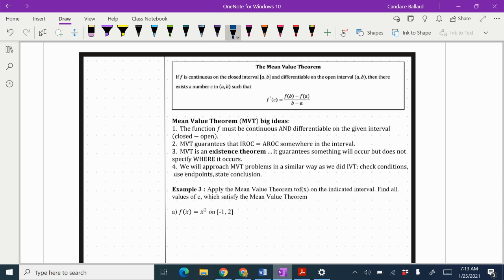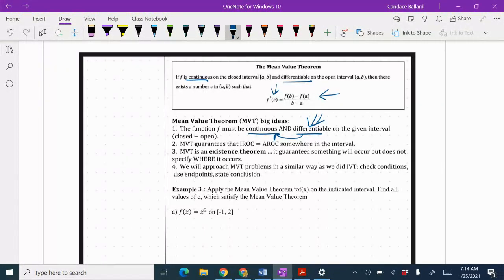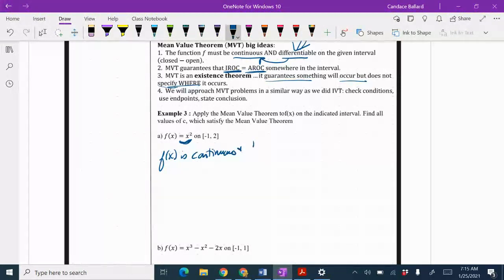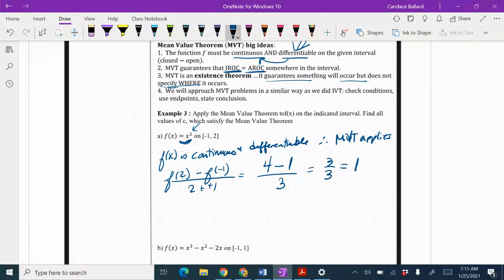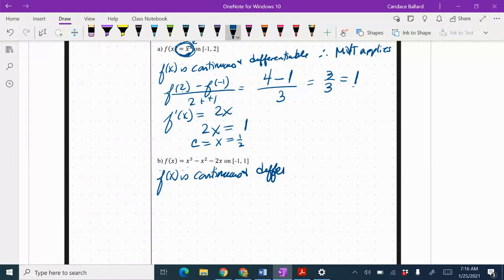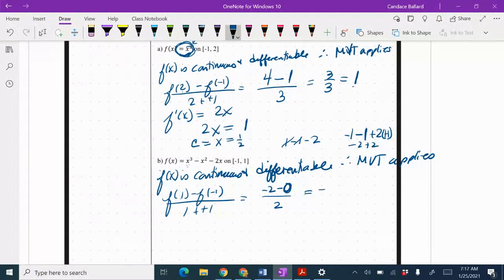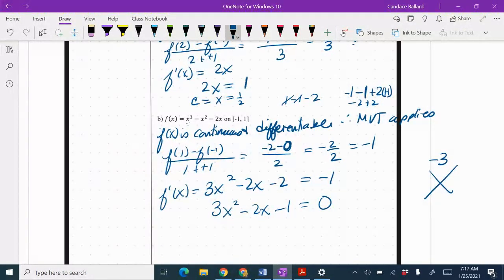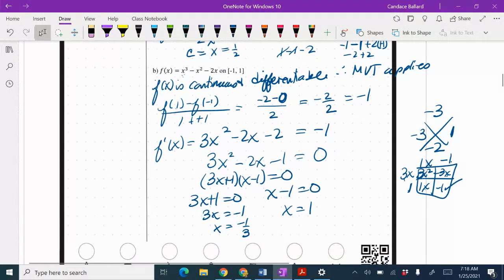Calculus 5.1 Mean Value Thm Example 3